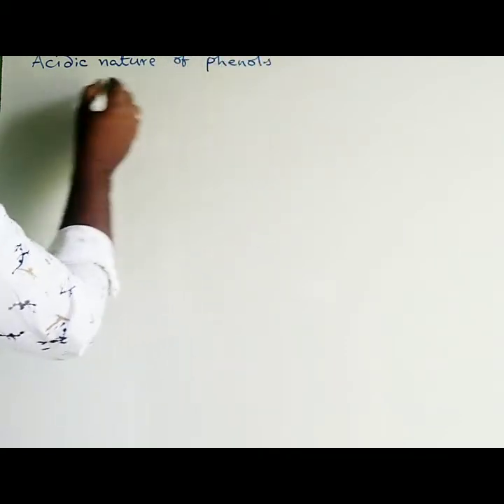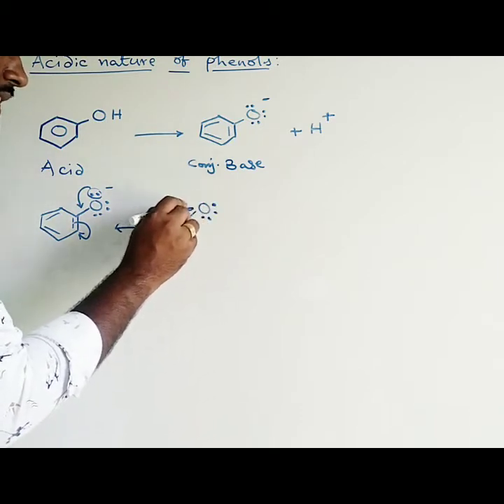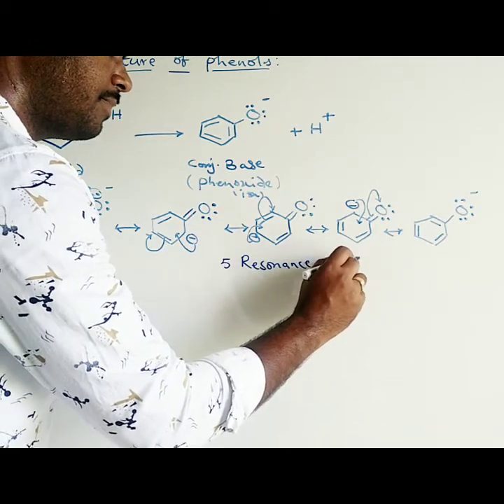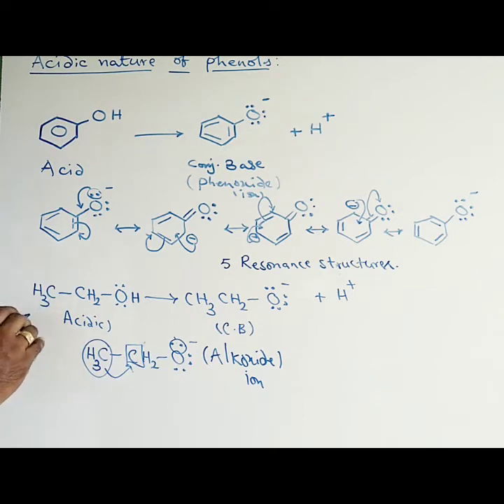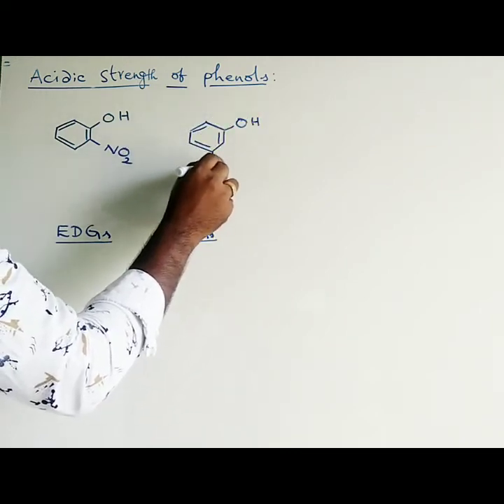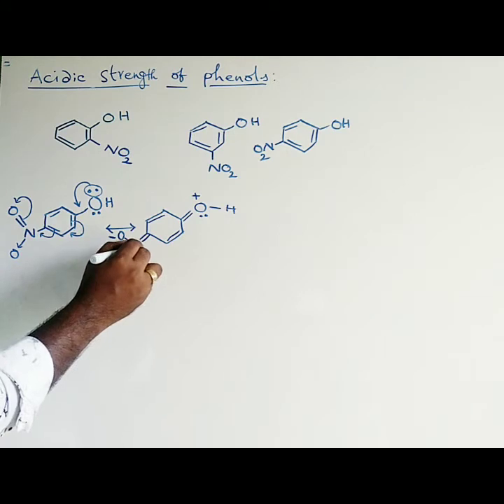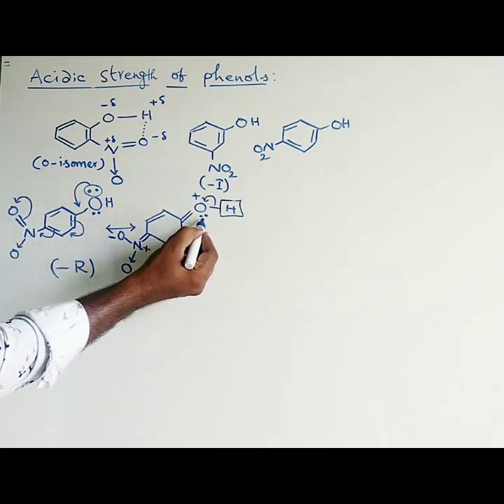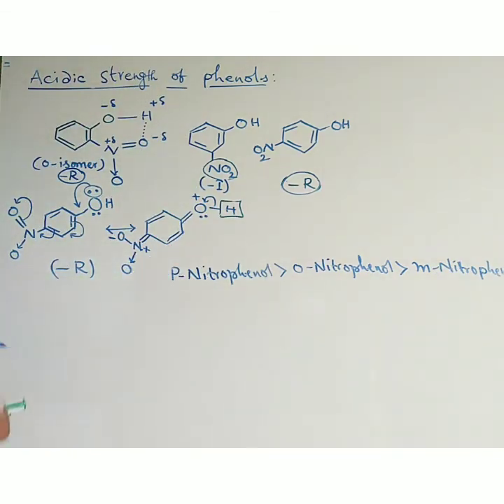Acidic strength of phenols and comparison with alcohols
By Govardhana Naidu Mallarapu